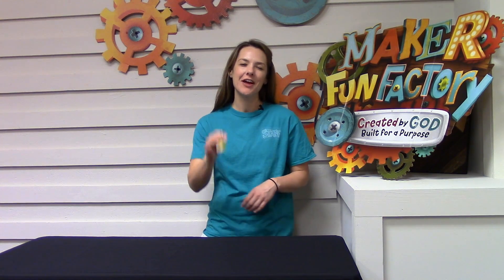Perplexinator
Check out how to put together the Day 5 Imagination Station Sciency-Fun Gizmo